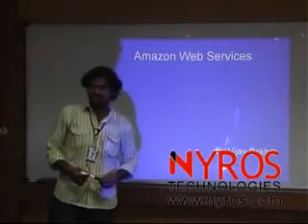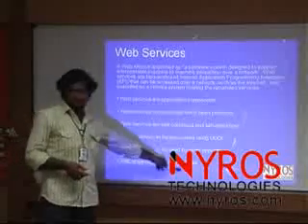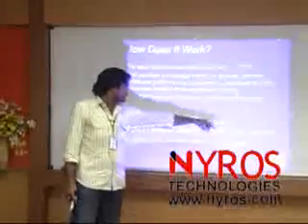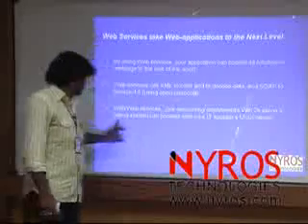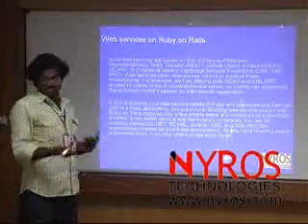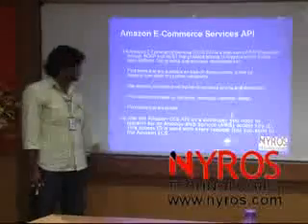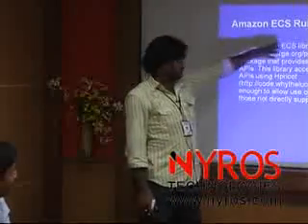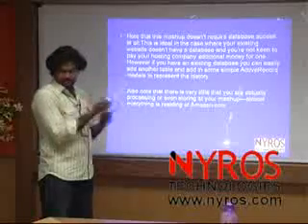AWS Part 1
Seminar Presentation on Amazon Webservices by Vijay Sekhar at Nyros Technologies, Kakinada on 16 May,2009.
Part-1